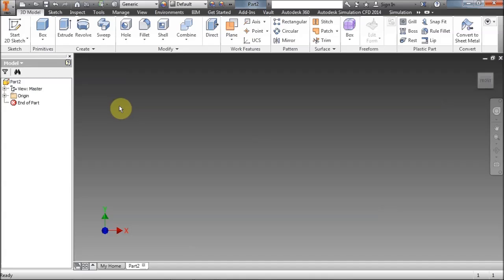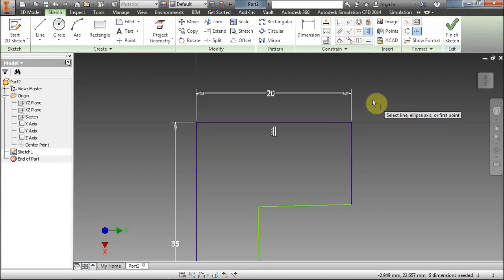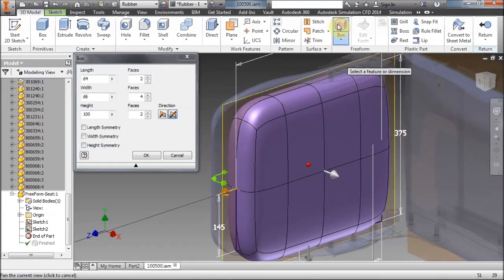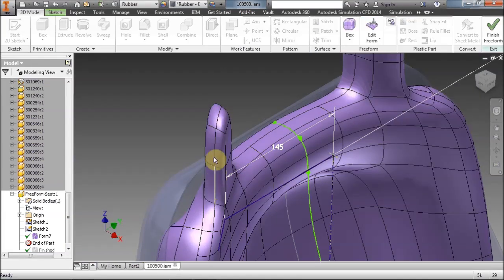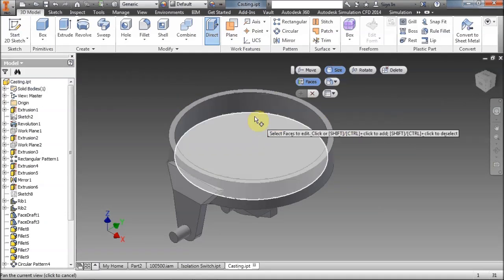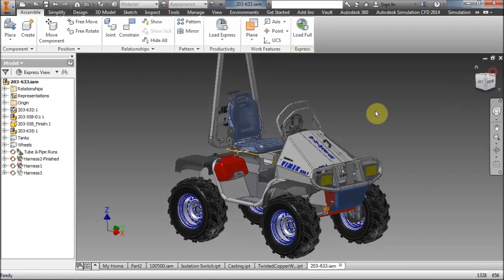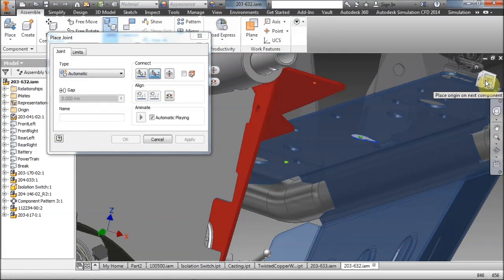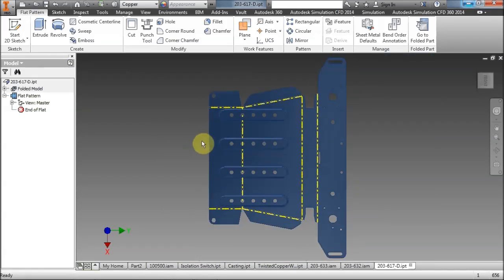What's new in Autodesk Inventor 2015